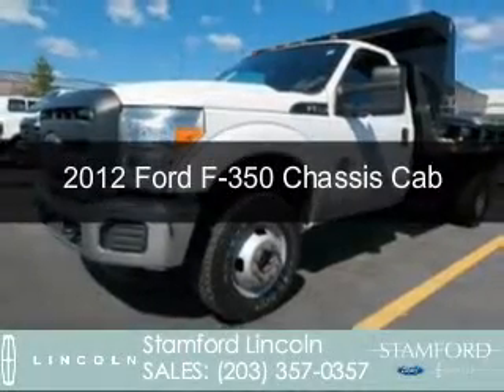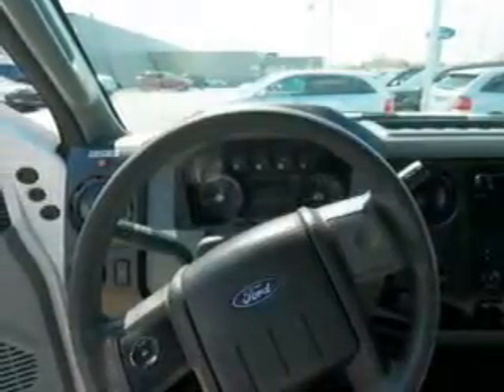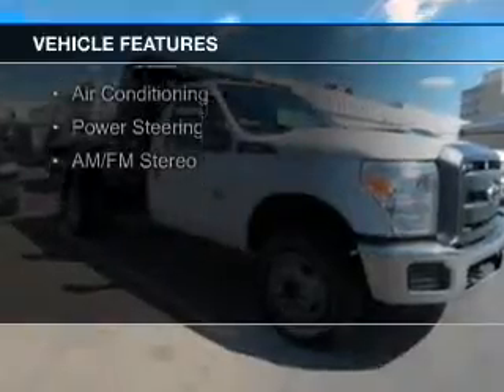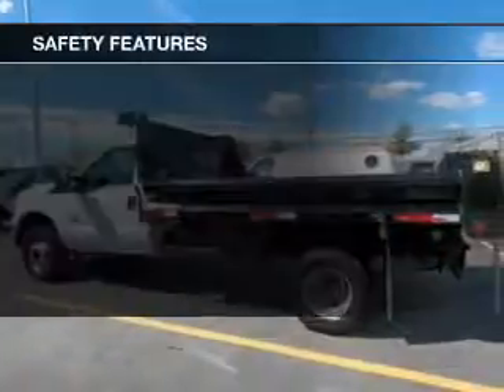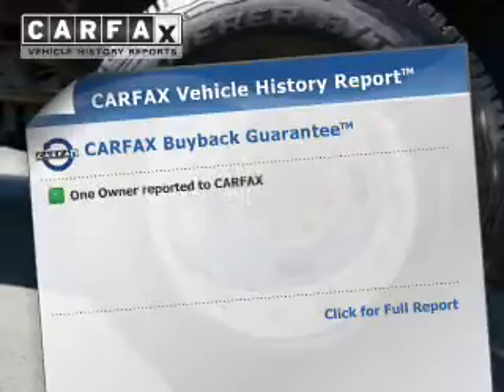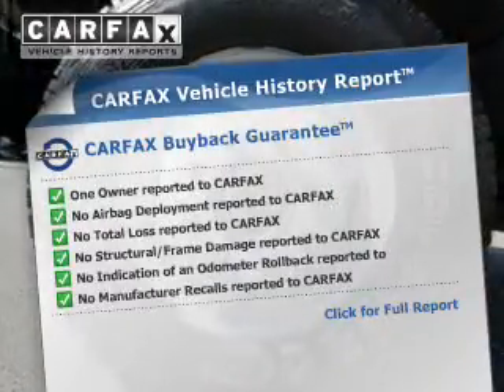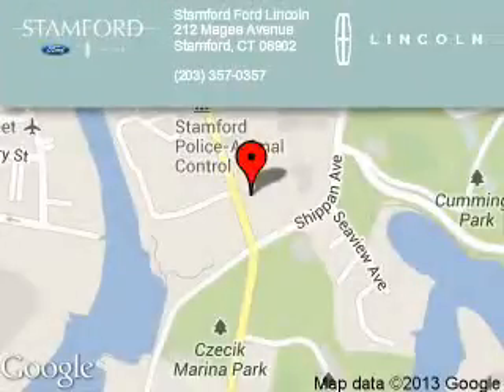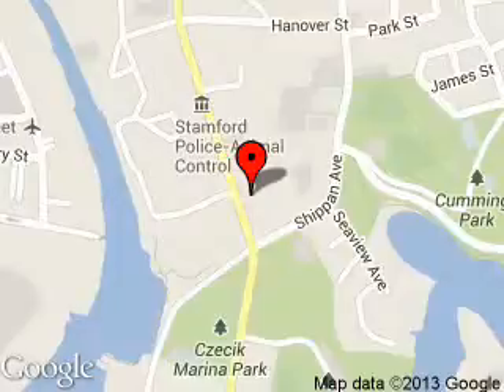2012 Ford F-350 Chassis Cab - Stamford CT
Phone:
Year: 2012
Make: Ford
Model: F-350 Chassis Cab
Trim:
Engine: 6.7 liter 8 cylinder 32 valve
Transmission: 6-Speed Automatic
Color: Oxford White
Mileage: 37713
Address:
212 Magee Avenue